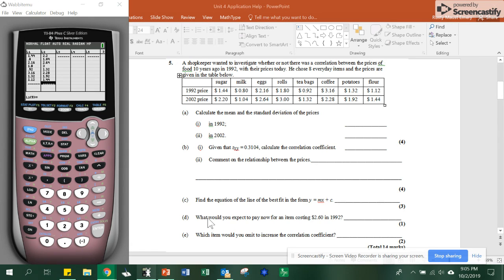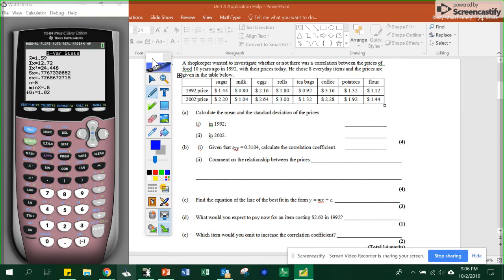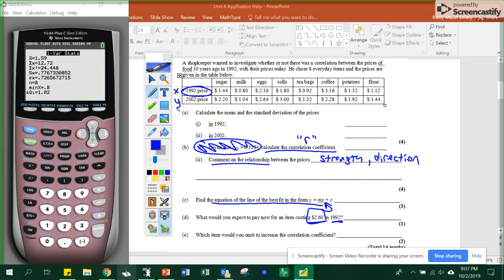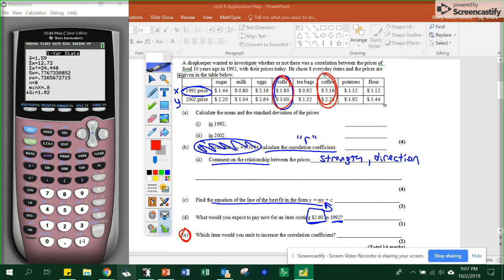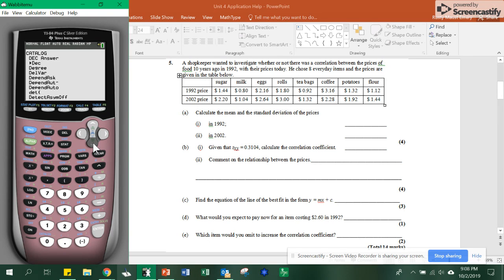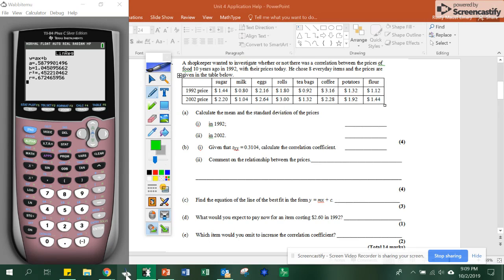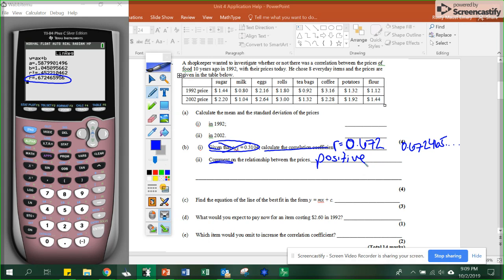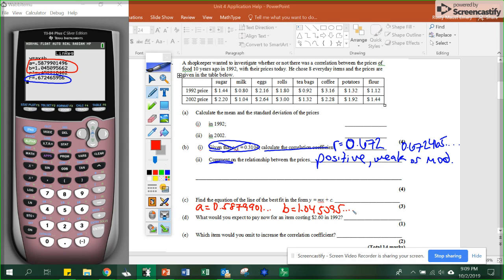Statistics Application Set #5 - Linear Regression/r